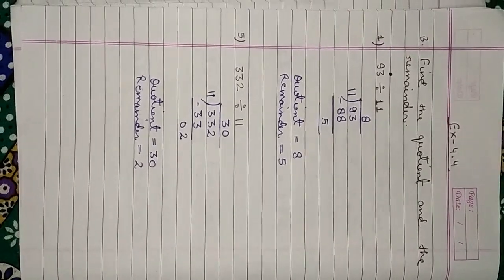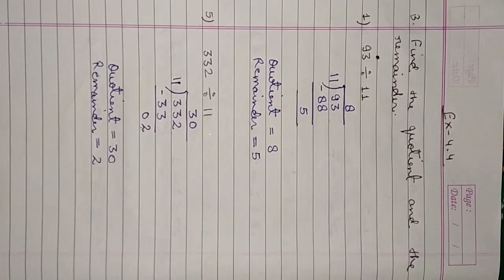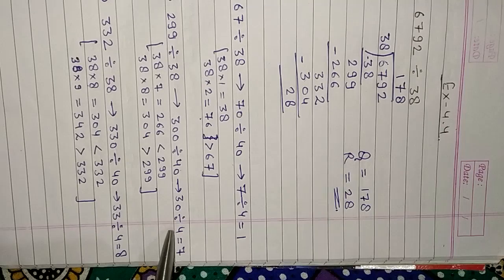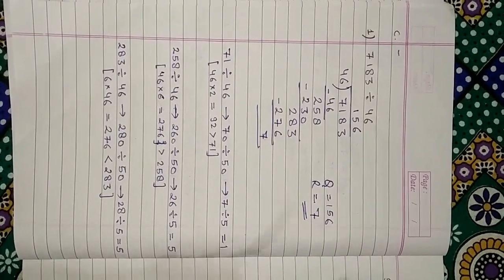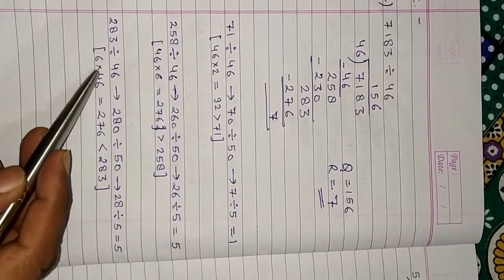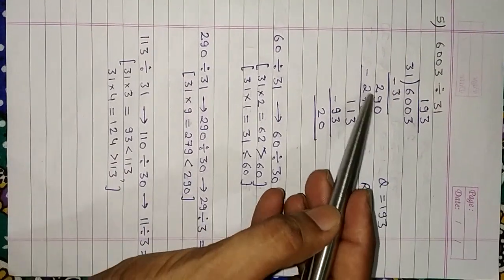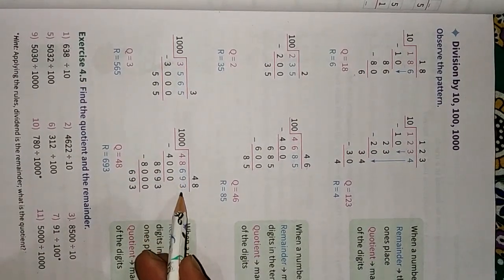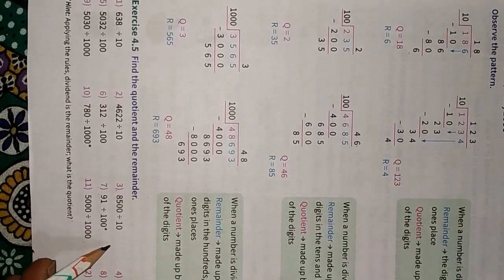Class IV Division part 2